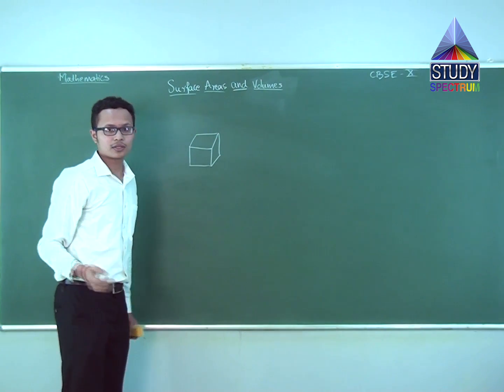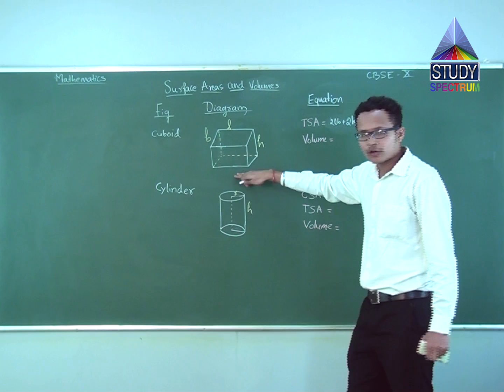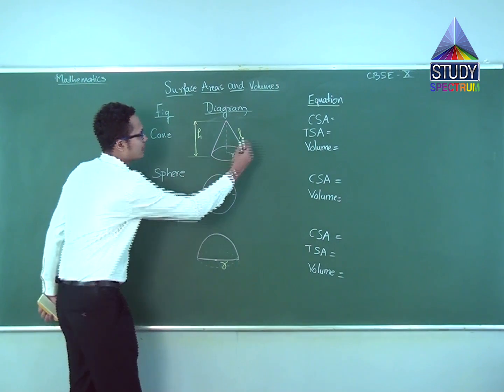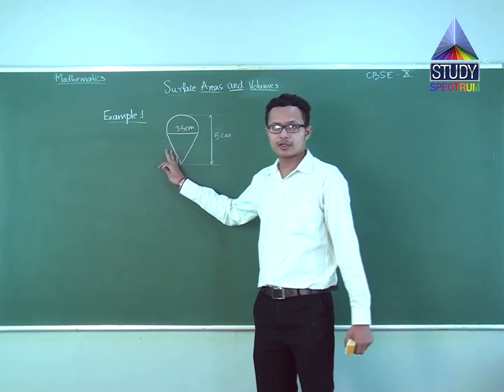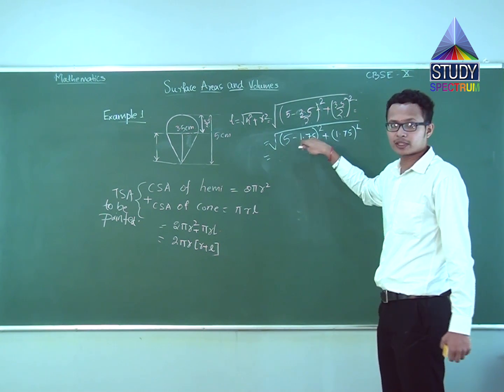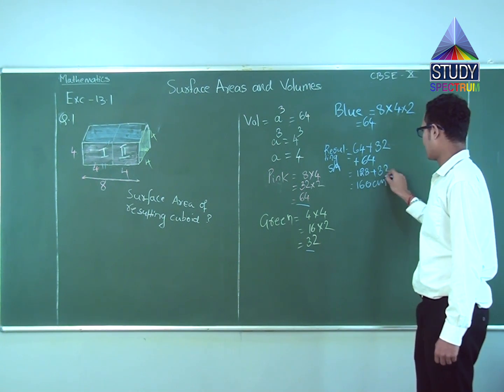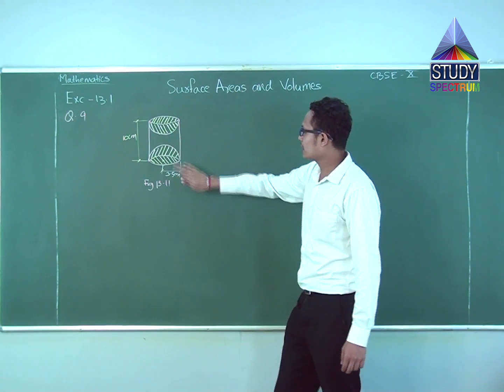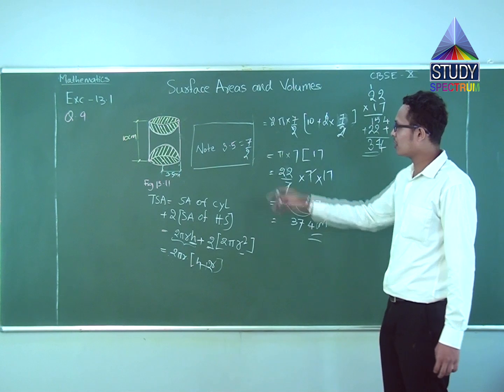CBSE 10 Mathematics | Surface Areas and Volumes | Episode 01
In this episode, we will discuss the topic of the cube which comes in the CBSE 10th maths. This topic is tough to understand for some students. We have made this video to help them. The instructor has explained the whole topic by using simple examples from the book. We will understand various other things including cone, sphere, hemisphere, etc. We will also know the formulas which are used to find various terms included in these shapes. After watching this video, you will be able to clear your basics easily. You will be ready to solve further tough questions. So, watch the video till the end and note down the important things including the figures given in it. Jump to the next episode if cleared with this one.